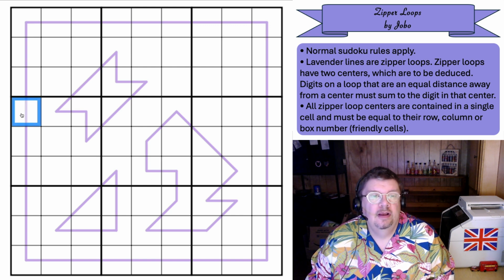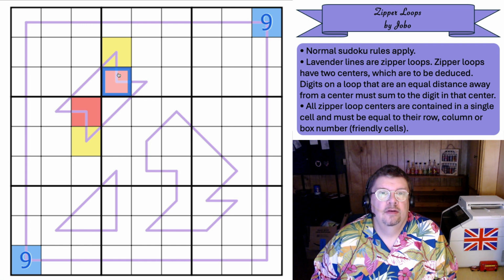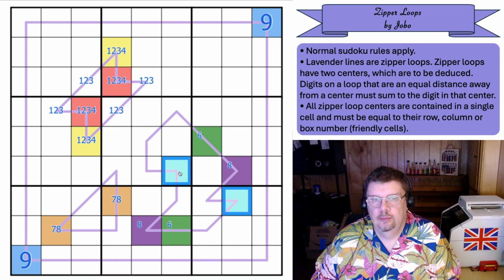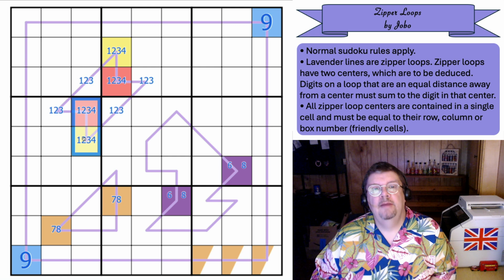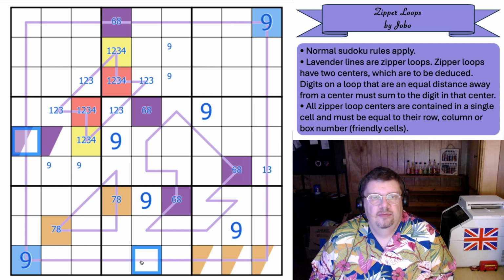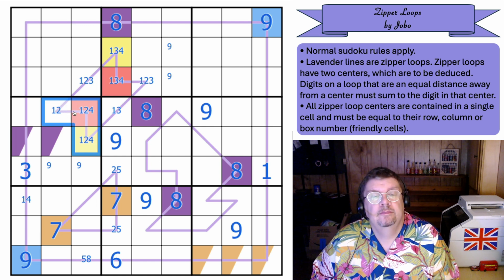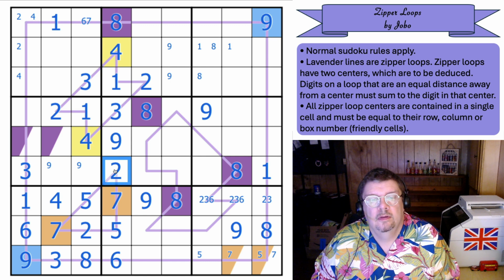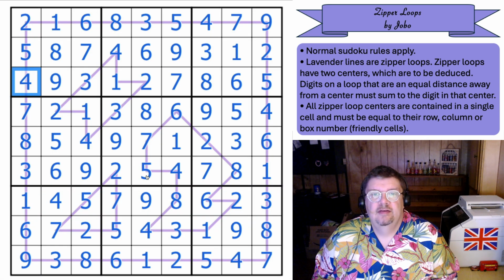Going loopy.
In this video, Timotab solves "Zipper Loops" by Jobo

You can try this puzzle for yourself using Sven's Sudokupad

Rules:
• Lavender lines are zipper loops. Zipper loops have two centers, which are to be deduced. Digits on a loop that are an equal distance away from a center must sum to the digit in that center.
• All zipper loop centers are contained in a single cell and must be equal to their row, column or box number (friendly cells).

Contents:
00:00:00 Introduction and Welcome
00:00:19 Rules
00:02:47 Solving the puzzle
00:52:00 Reflection